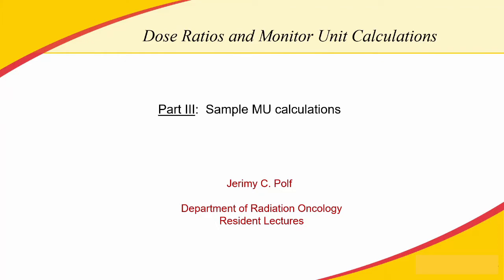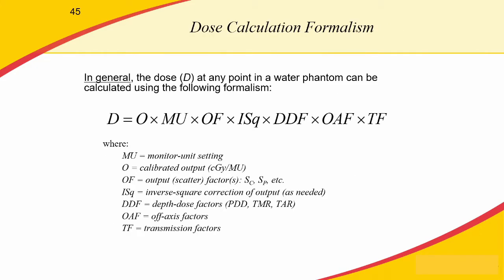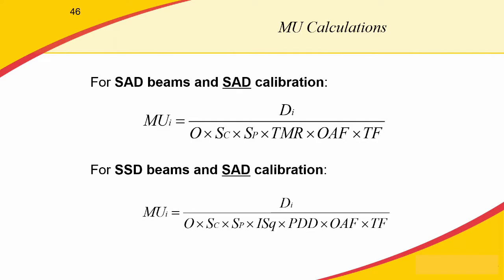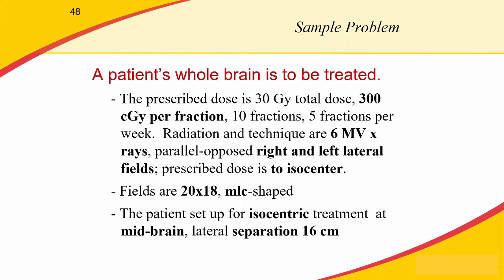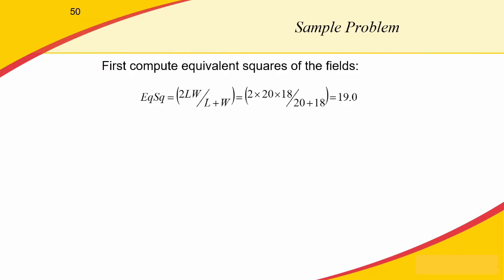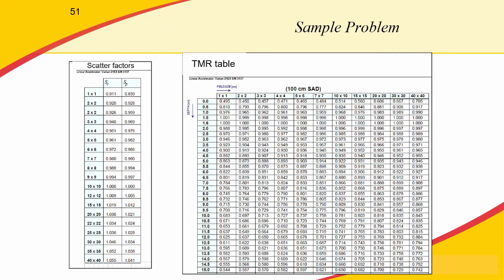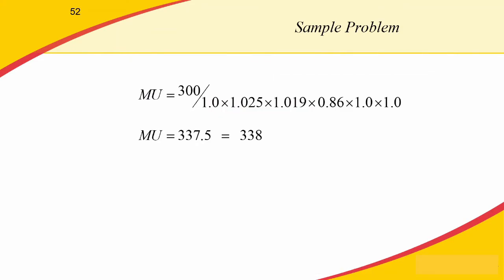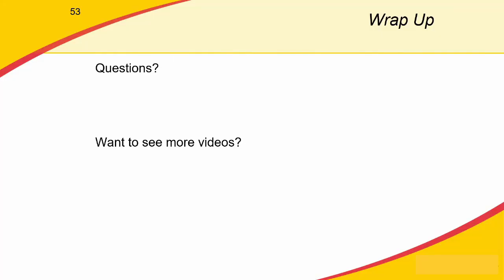Dose Ratio and MU Calculation Lectures - Part III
In Part III of this three part series, we apply what we have learned in parts i & II to do a simple calculation to determine the treatment monitor units to be delivered during a patient treatment.